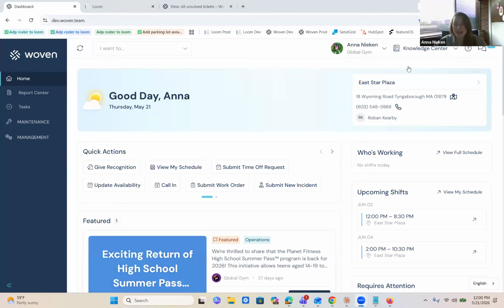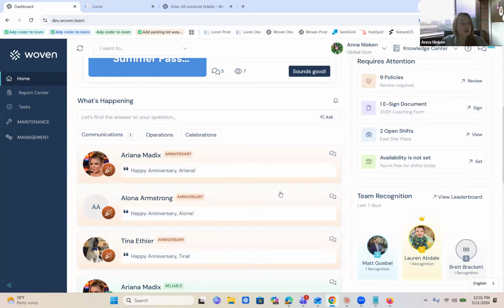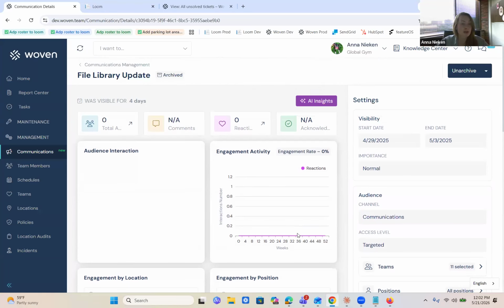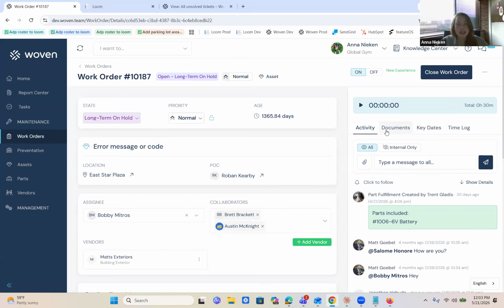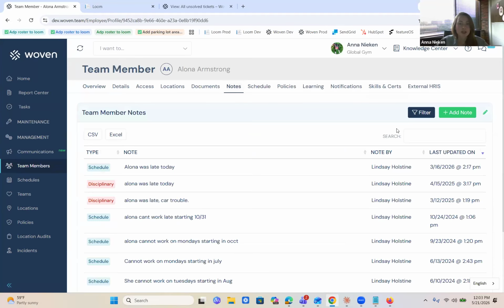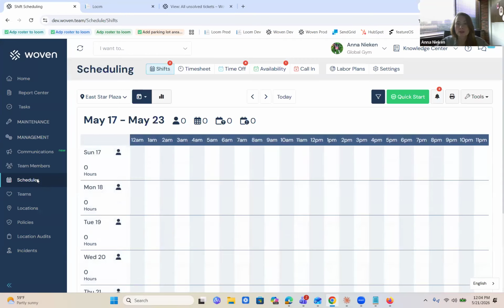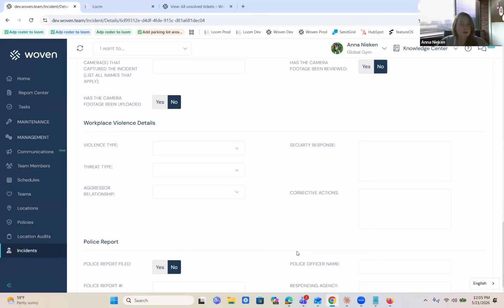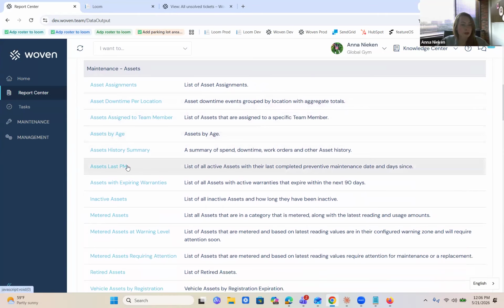May 2026 Monthly Release Webinar: What’s New at Woven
Woven CSM Anna Nieken walks through the latest platform updates and feature enhancements designed to help your team work smarter across every location.

✔️ Get a deeper look at new features
✔️ See what’s improved and what’s next
✔️ Learn how to maximize your Woven tools

Learn more about our platform for multi-location success at startwoven.com